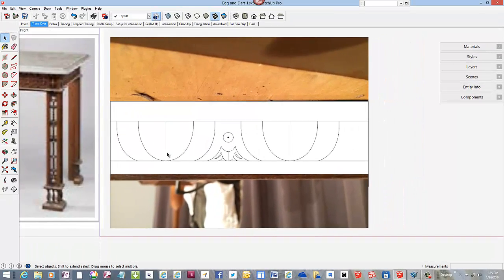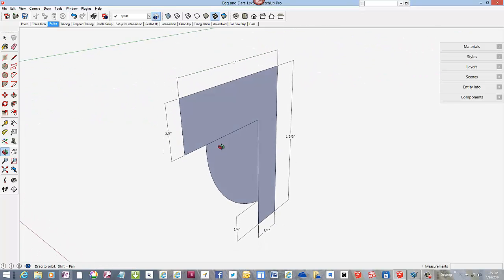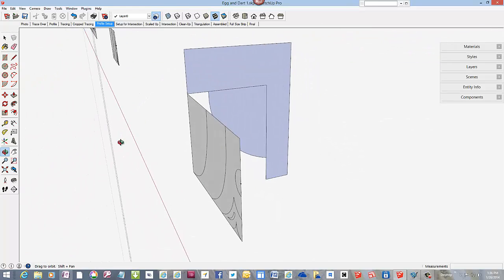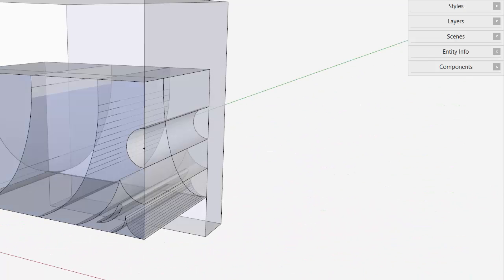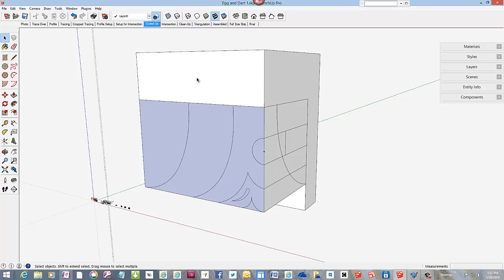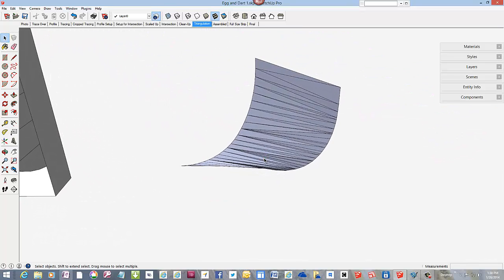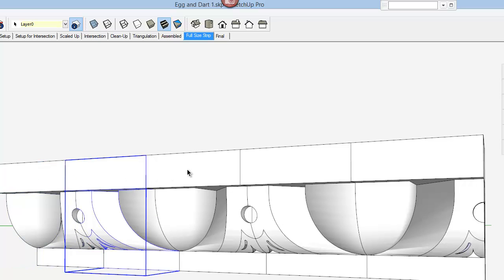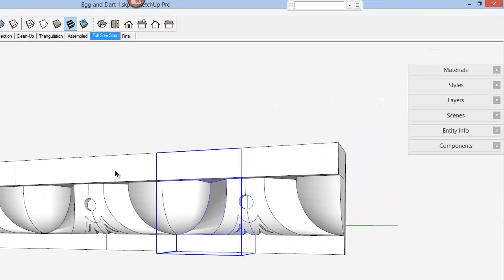Williamsburg Egg & Dart Carving in SketchUp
This video shows how I reproduced the Egg & Dart carving in the Buckland and Sears Sideboard Table at MESDA, and recently reproduced in Williamsburg Working Wood in the 18th Century